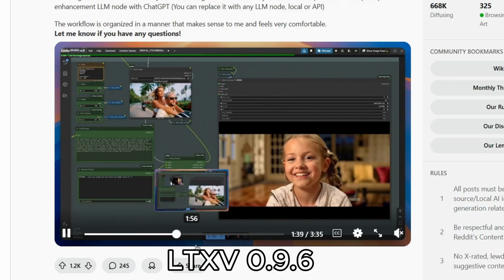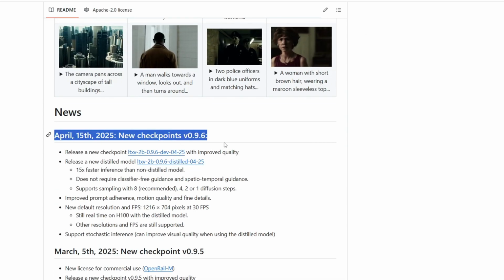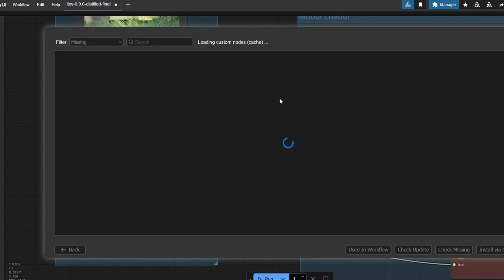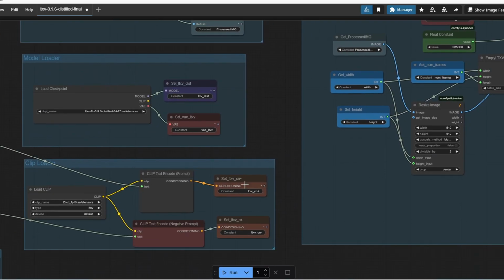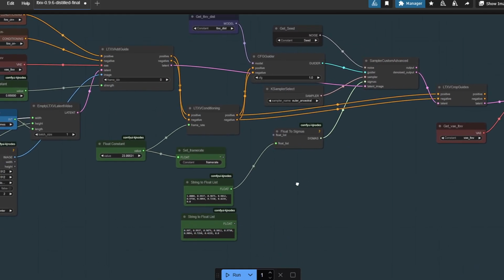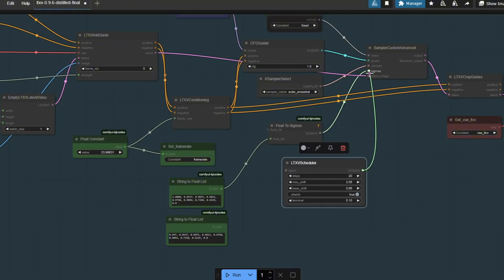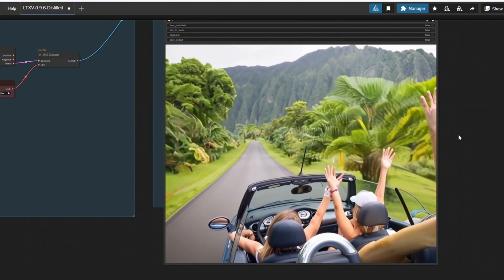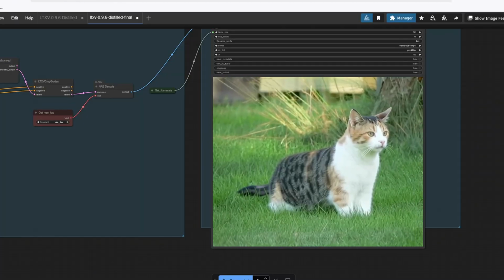This Open Source Video Model Got a Big Upgrade! Insane Results in less than 30 seconds (LTXV)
The 0.9.6 new ltxv video model got some amazing update! The image to video workflow works great and there has been some big improvements recently. We've been getting some big upgrades to your local video gen models

You can find all the download links for workflow + models + system prompt in this free